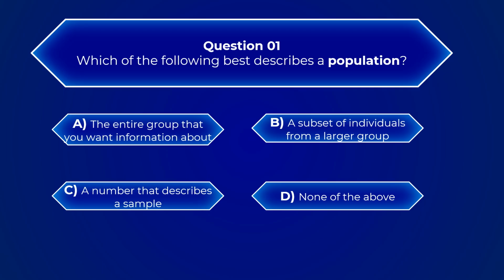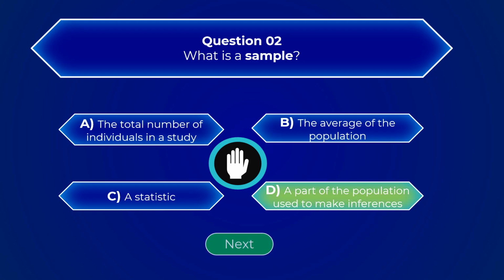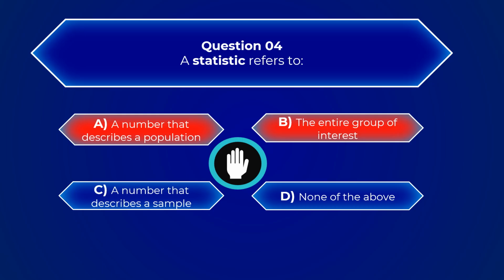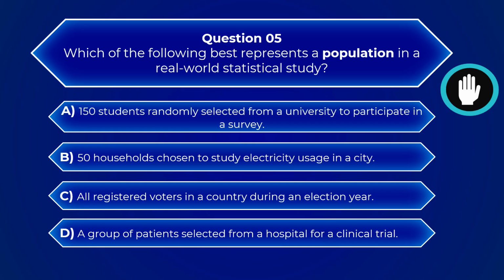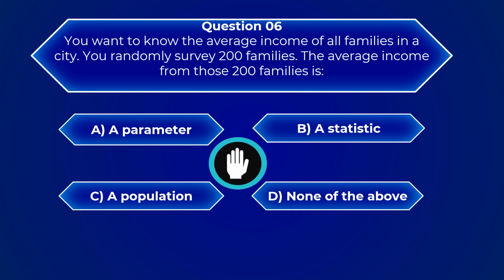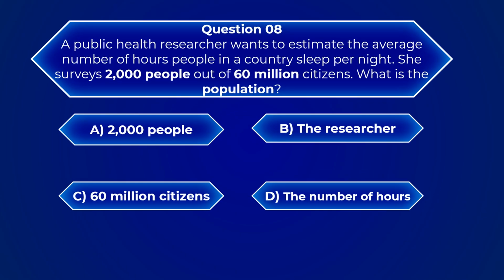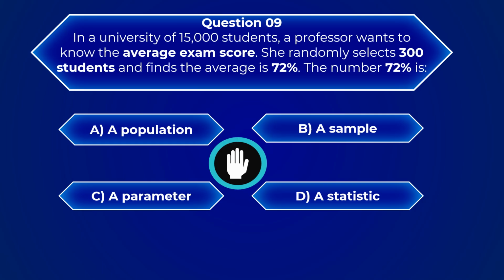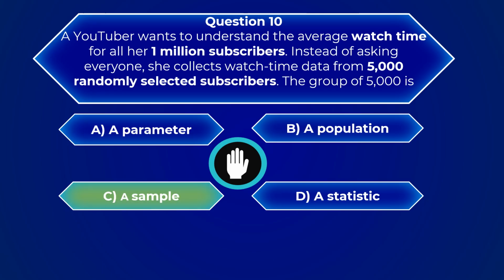Statistics | Population vs. Sample & Parameter vs. Statistic | Quiz for Beginners 10 MCQs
In this video, we are going to test your knowledge with a quick and fun quiz covering four important statistical concepts:
🔹 Statistic vs Parameter
Whether you're a student brushing up for a class, or just curious about statistics, this quiz is a great way to challenge yourself and reinforce the difference between these commonly confused terms. I walk you through each question with explanations, so you can learn as you go!